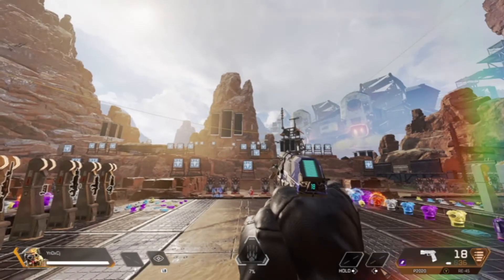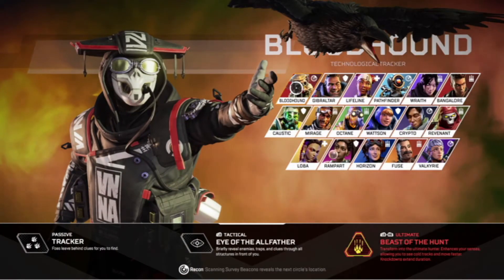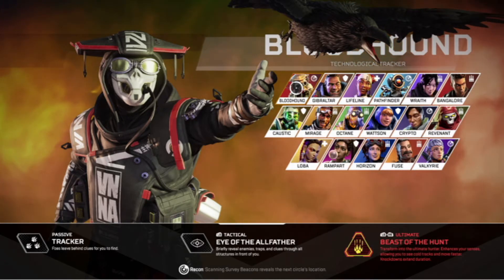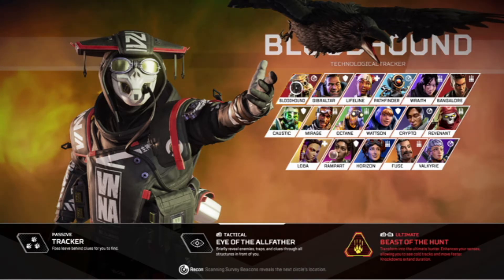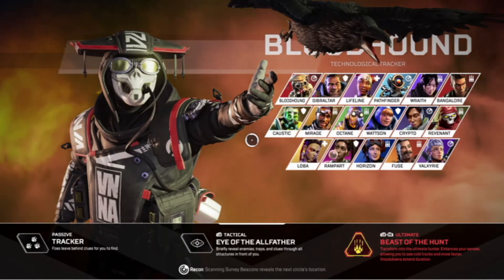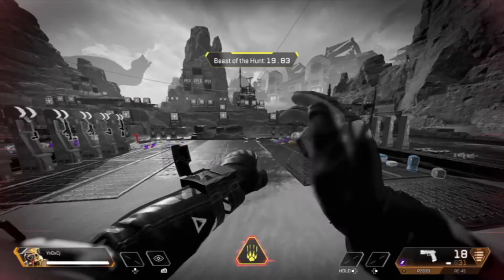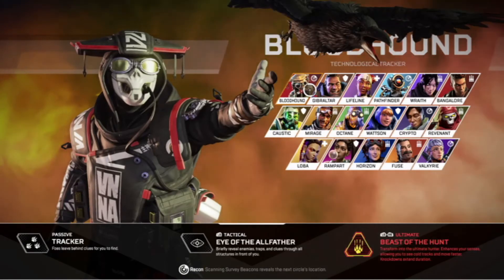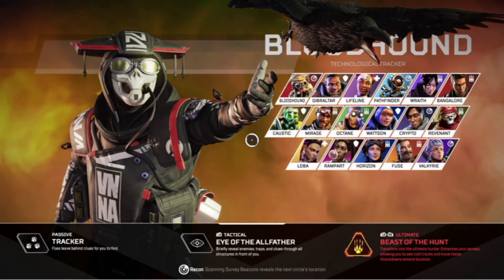How To Play Bloodhound in 5 MINUTES!!! - Apex Legends Season 9 Bloodhound Guide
Helping Beginners Learn Bloodhound in 5 MINUTES!!! - Apex Legends Season 9 Bloodhound Guide

Hello everyone, welcome to another new apex legends beginner guide video. Here we are going to cover the basics of Bloodhound and what they are made of. If you find this video helpful at all then be sure to leave a like on the video. Happy gaming